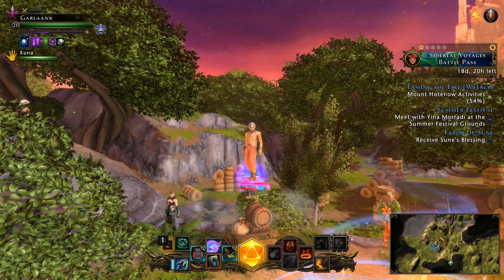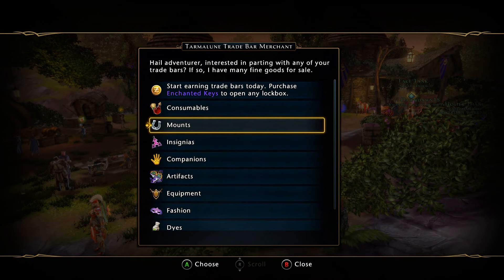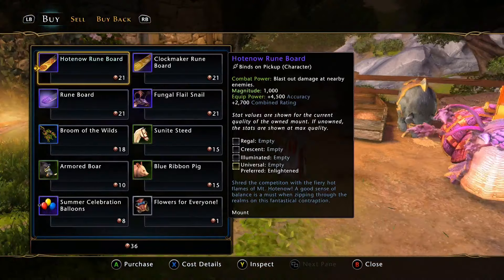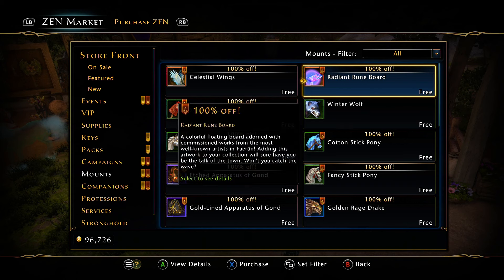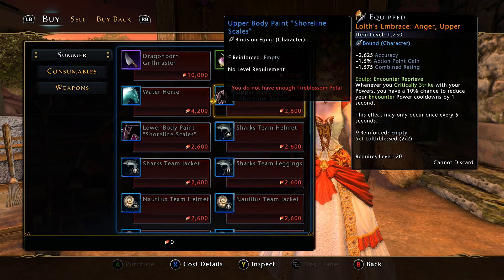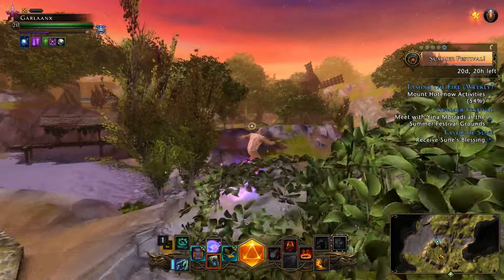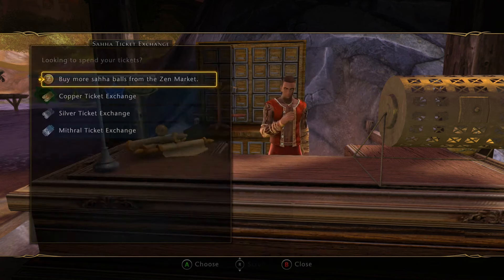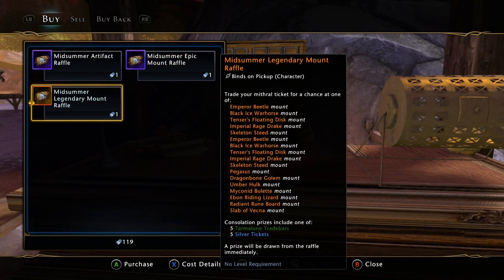Neverwinter - Summer Festival 2024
★|~Gavscar Gaming~|★
Neverwinter - Summer Fest 2024 Updates

Former En Masse Entertainment Partner
Former Discord Partner